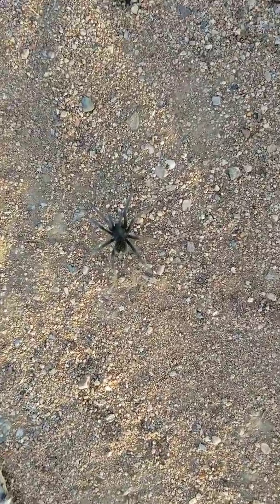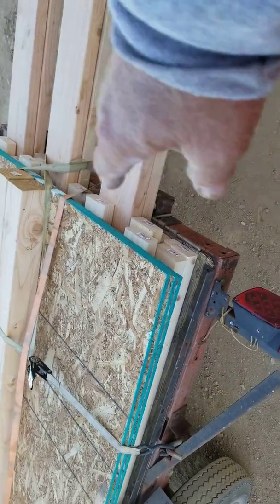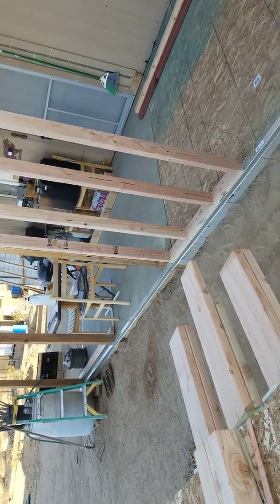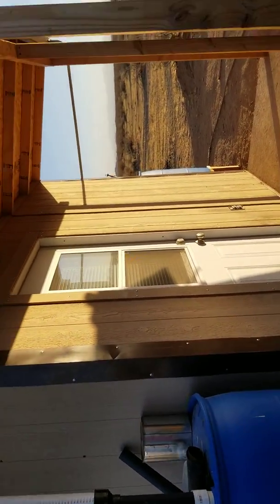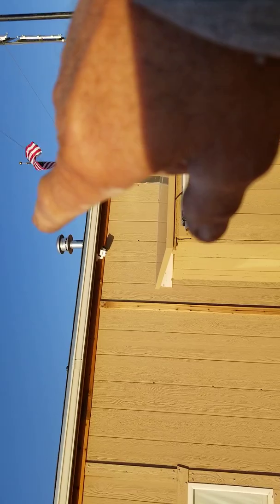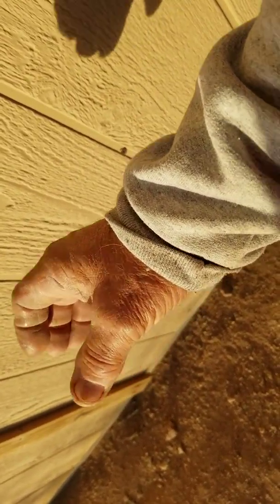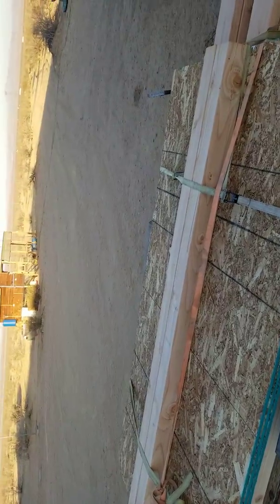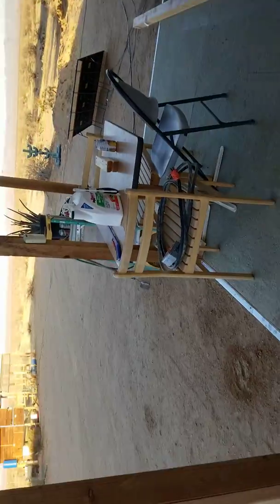Another load of lumber, and a tarantula trick or treating early. OCT. 29, 2019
Wind had me hunkering down until 230pm, then let up enough to unload the trailer and get another load of building materials.  A small tarantula came by to say hello, more noise in the attic last night, so rodent spray applied.